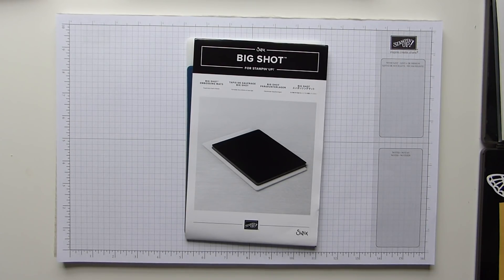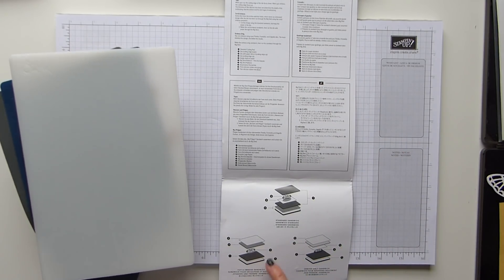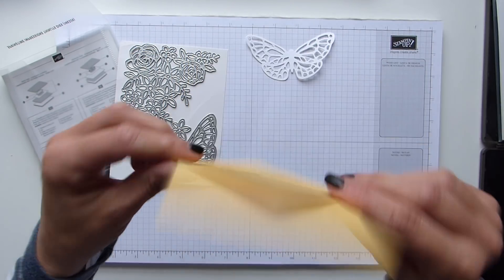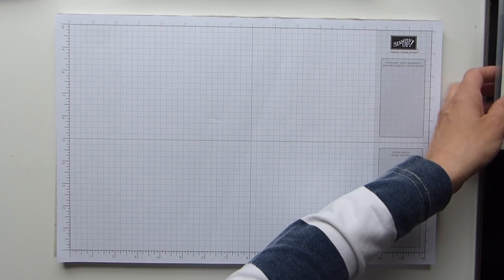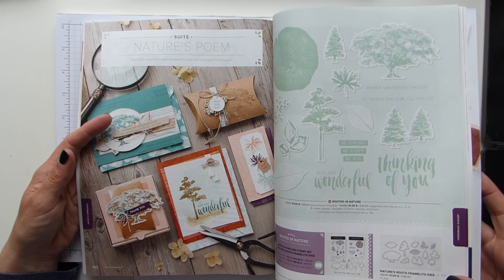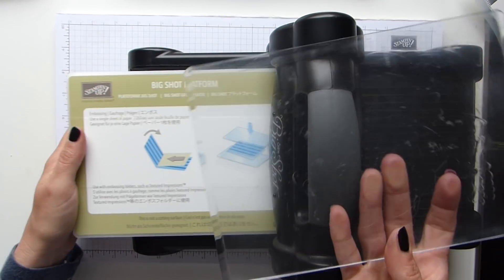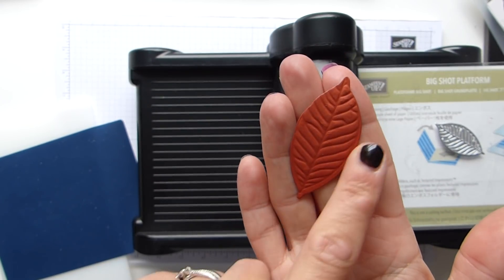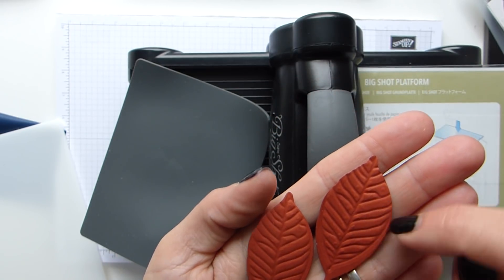New Embossing Pads from Stampin' Up!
Here is a quick tutorial to show you how brilliant the New Embossing Pads are from Stampin' Up!